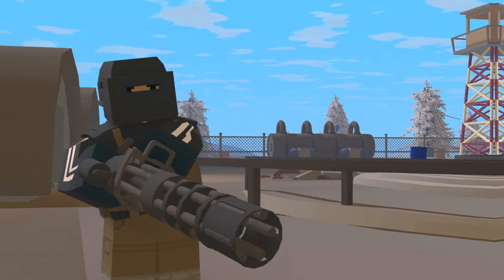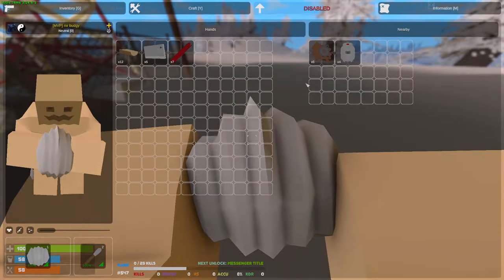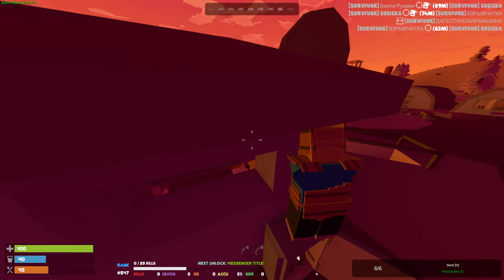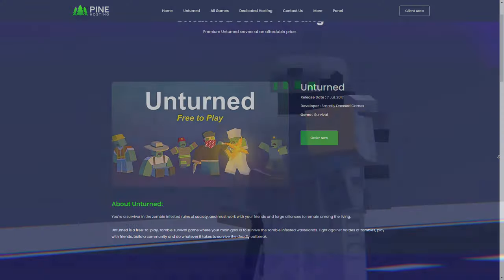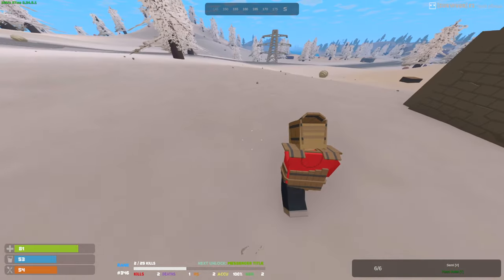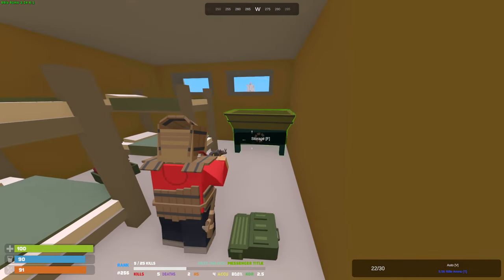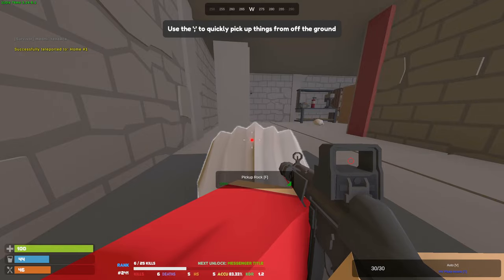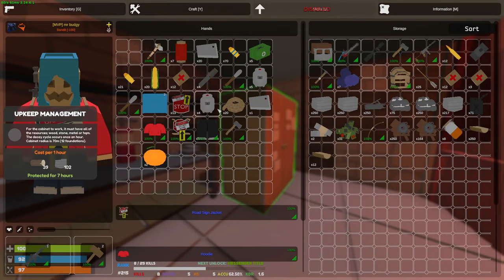I Played Solo Unturned Rust in 2024 (Unturned Rust Survival)